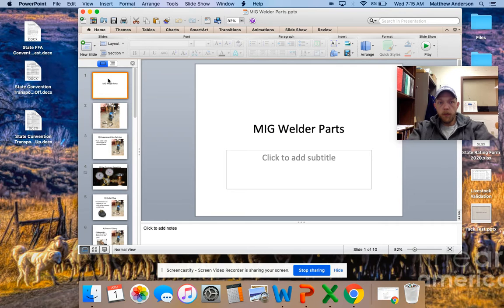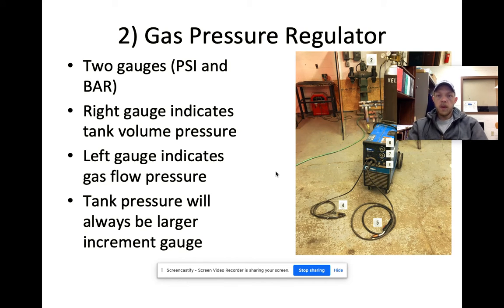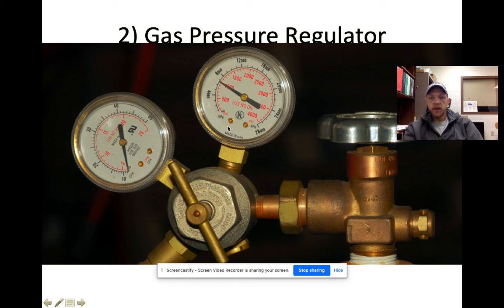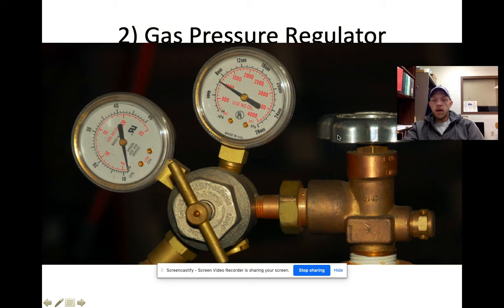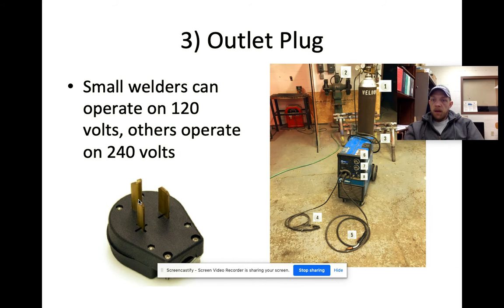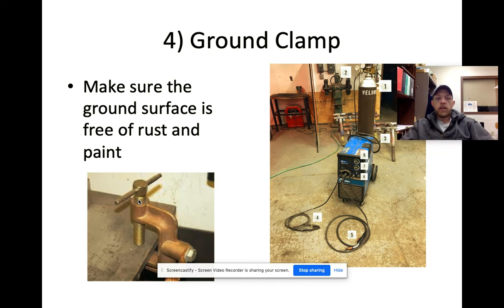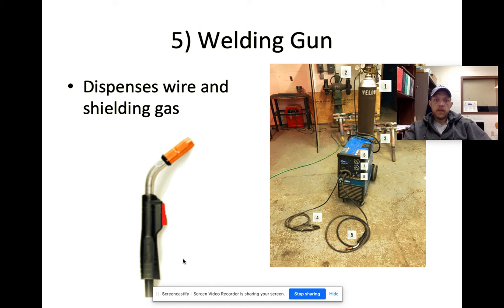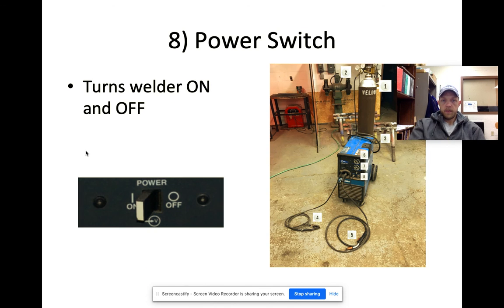MIG Welder Parts Apr 1